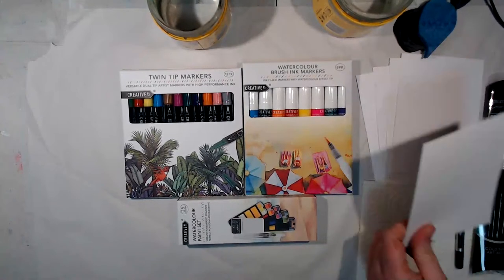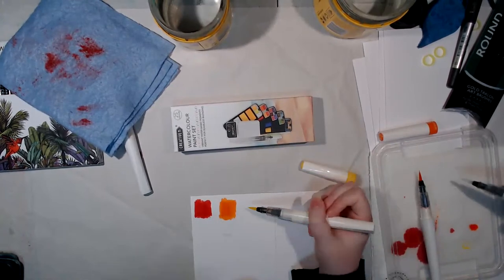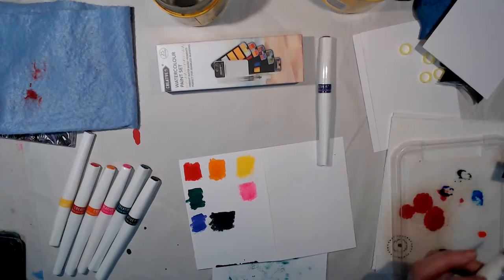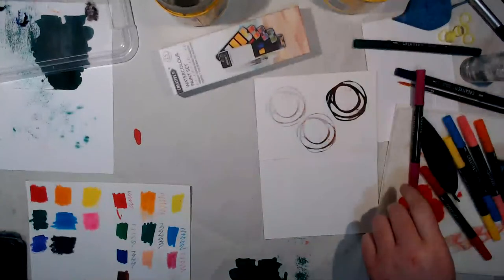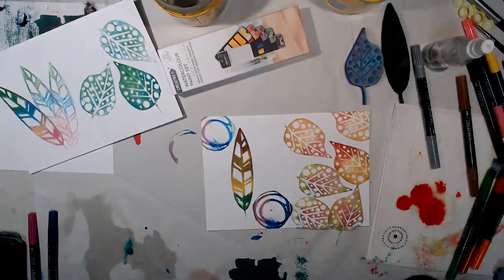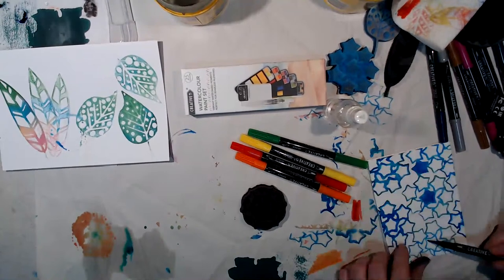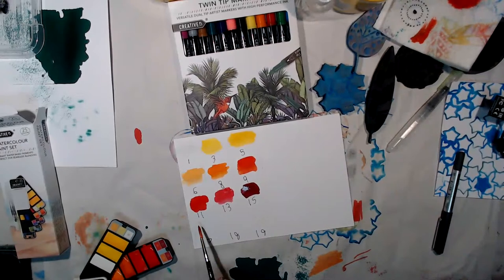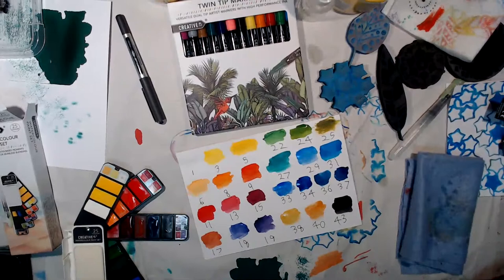Experimenting with New Aldi Water Colours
Trying out our new Aldi Finds, loving these markers and waters colours and cant wait to play more.

Check us our on Facebook: Alexis and Melinda Art Space

Australia